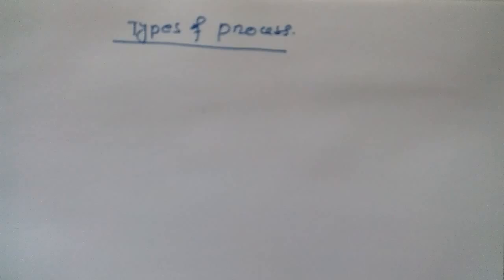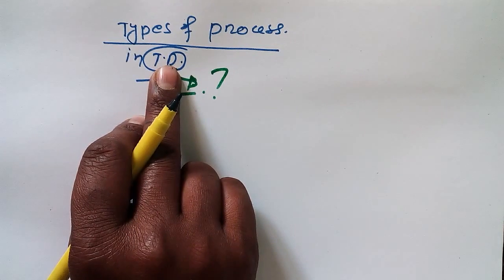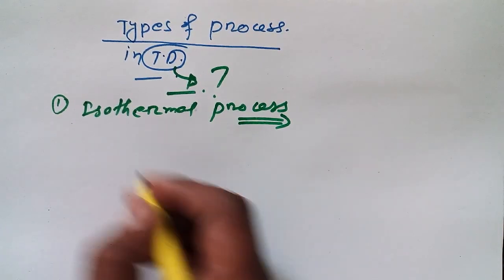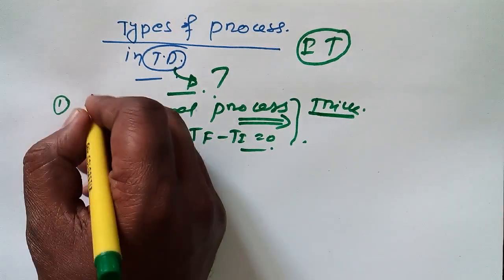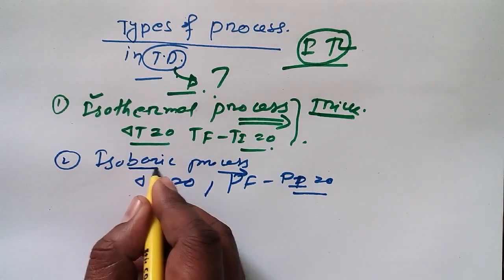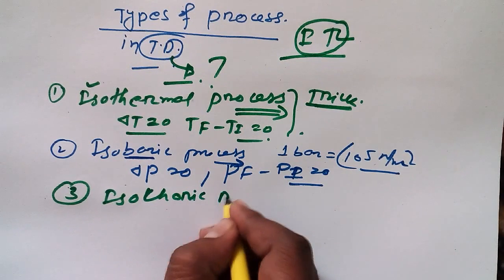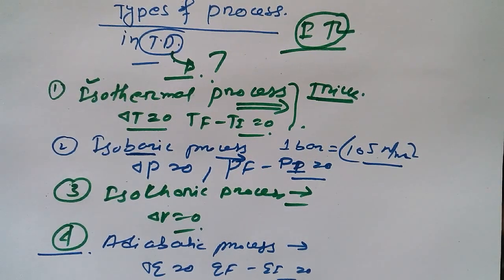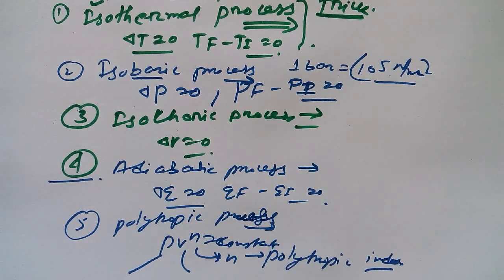Types of Thermodynamics Process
Types of Thermodynamics Process, here in this video, I discuss about all types of process one by one with good examples, that's why it would be much for better for you to understand about it.

Here are those process, about those process we have discuss-
1. Isothermal Process
2. Adiabatic Process
3. Isobaric Process
4. Isochoric Procss and
5. Polytropic Process

I do not discuss here about Throttling process, soon I will create a separate on it.